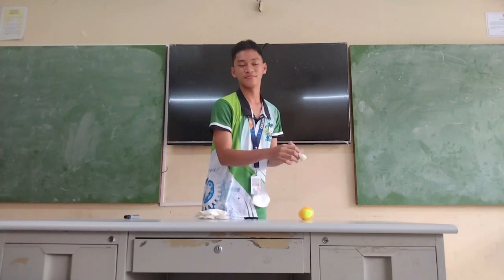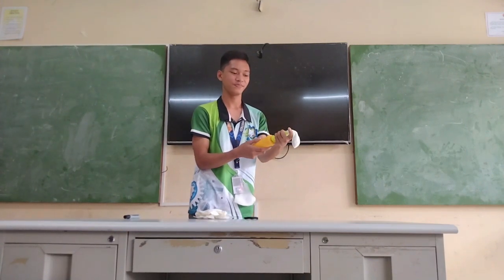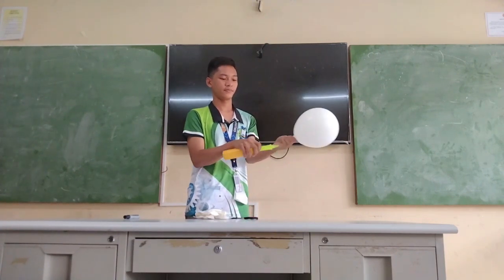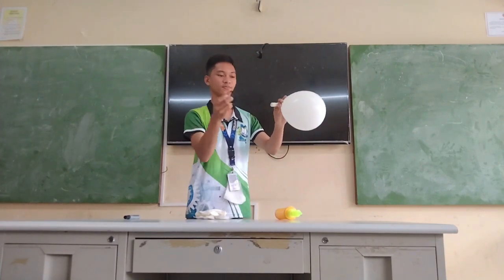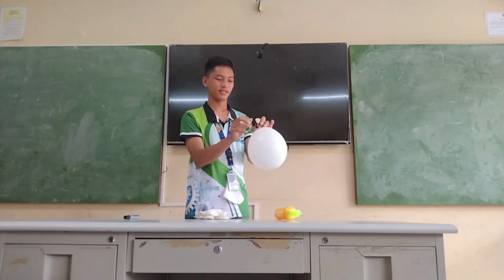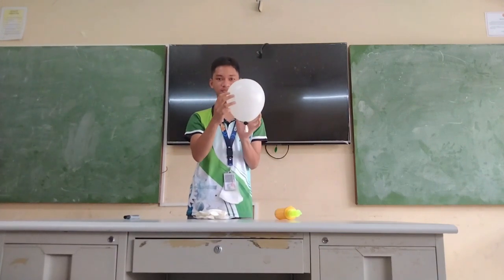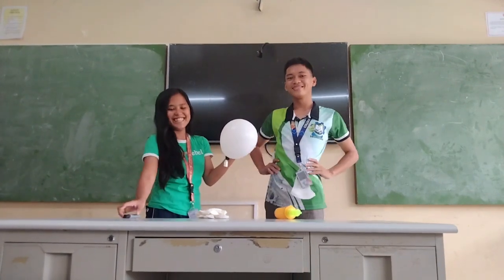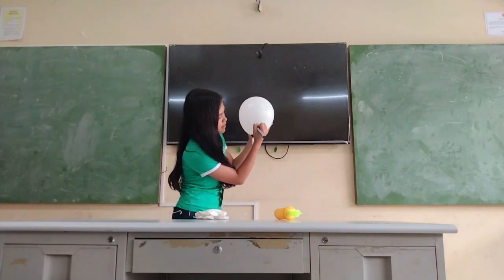Hubble's Law Balloon Experiment 🎈